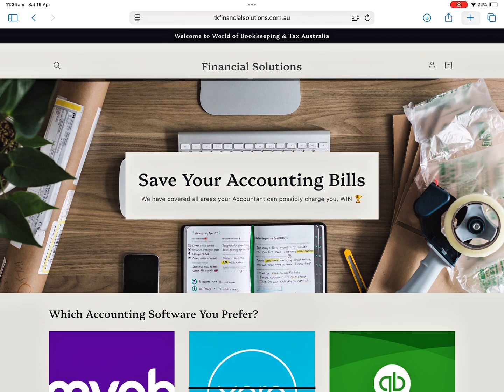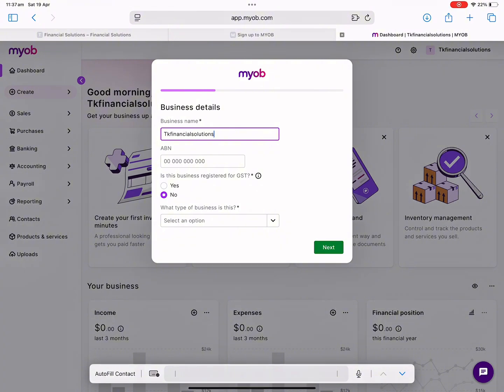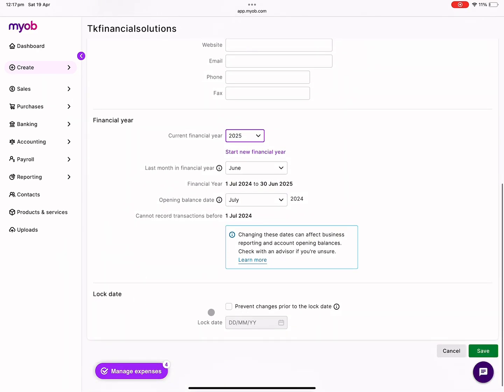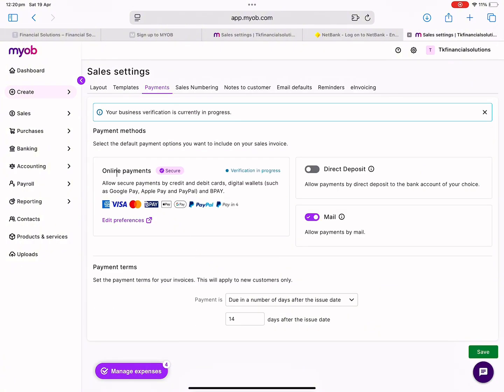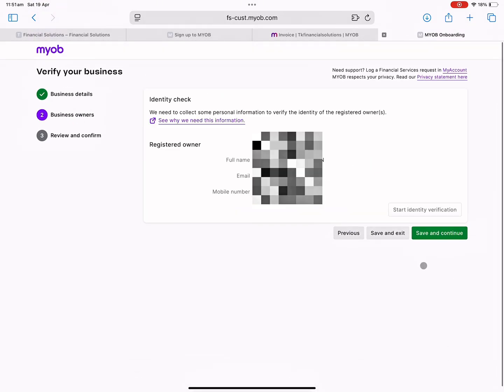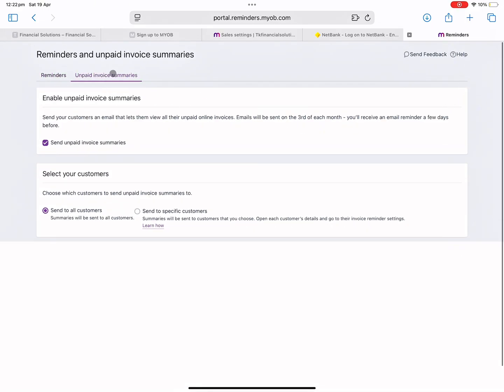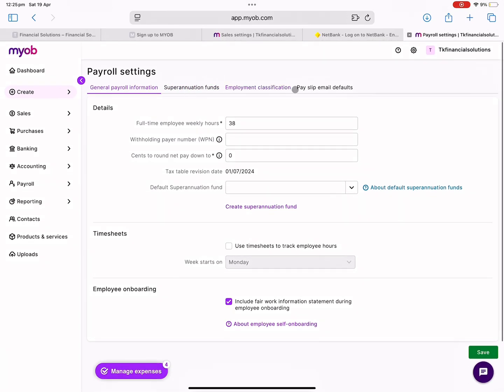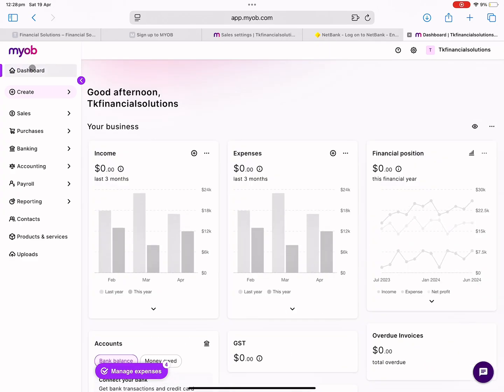How to Set Up MYOB Step-by-Step | Complete Beginner’s Guide (2025)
Want to learn how to set up MYOB the right way? In this detailed step-by-step tutorial, I walk you through everything you need to know to get started with MYOB – from setting up your chart of accounts to configuring payroll and GST settings. Whether you’re a small business owner or a beginner bookkeeper, this video will help you get your MYOB file set up correctly and confidently.

What You’ll Learn:
 • How to create a new MYOB company file
 • Setting up business details & financial year
 • Setting up Online payments for Invoice
 • Bank feed setup
 • GST & tax settings configuration
 • Payroll setup basics
 • Tips for first-time MYOB users

Small business owners, bookkeepers, accounting students, and anyone wanting to master MYOB from the ground up.

Need help with bookkeeping or MYOB?
I’m a Chartered Accountant based in Darwin, Australia, with over 5 years of experience helping businesses across various industries.